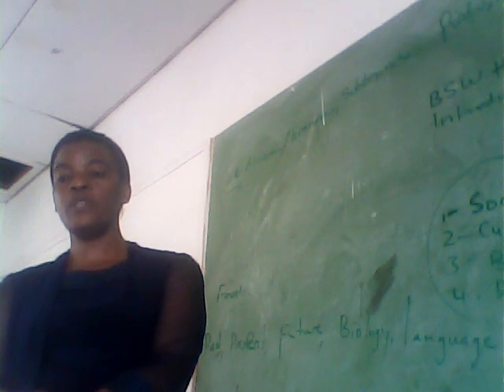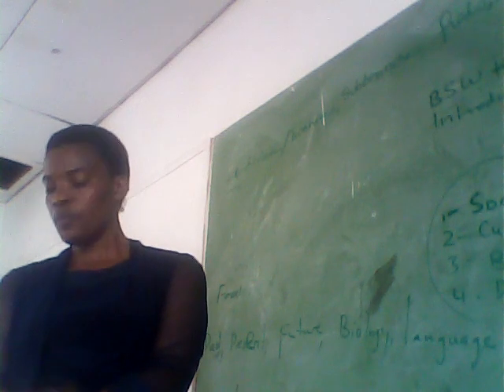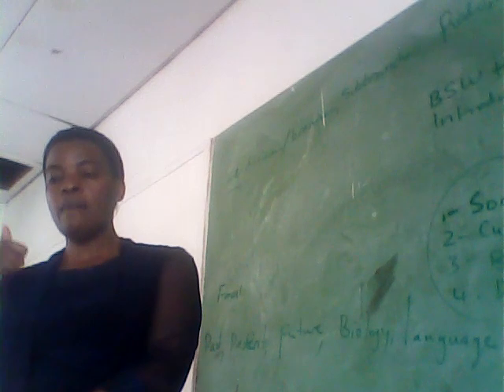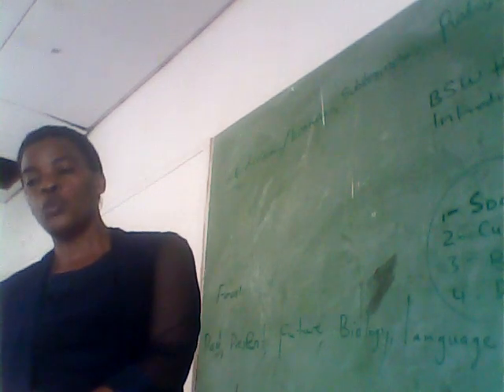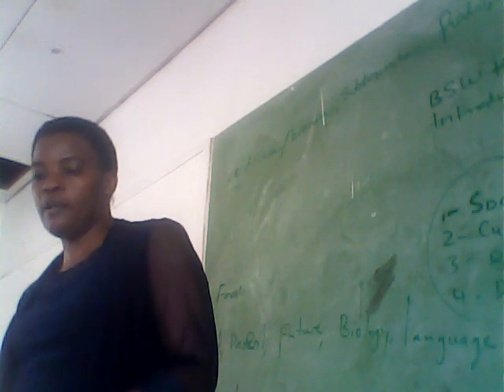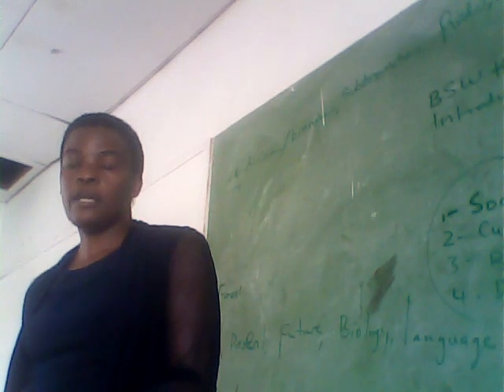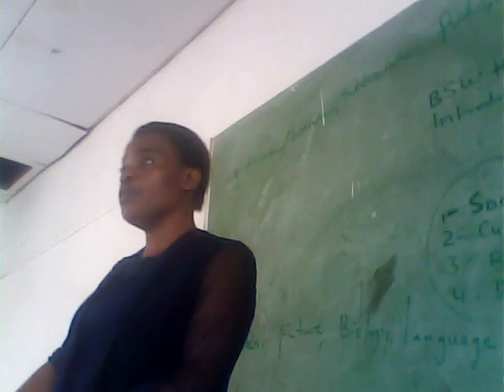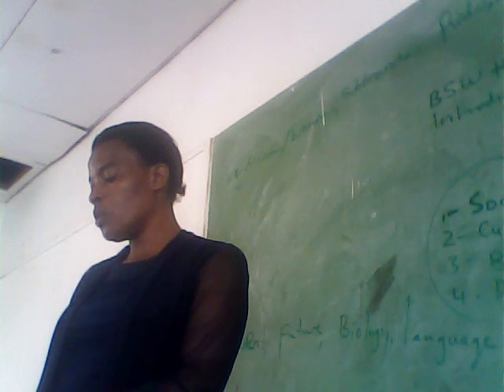Health and Safety class 1 part 5